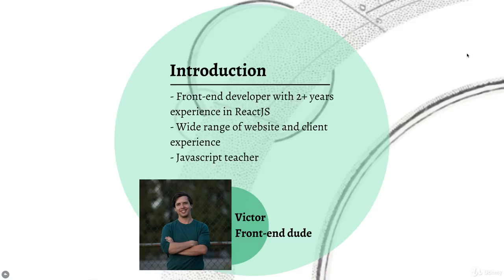React for Absolute Beginners : Getting Started with React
The complete guide to professional app development in React.